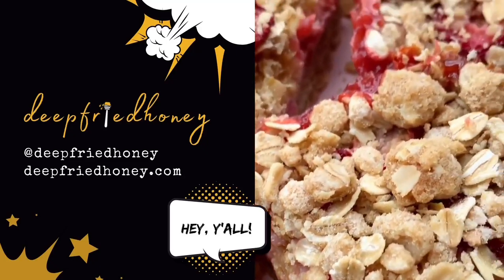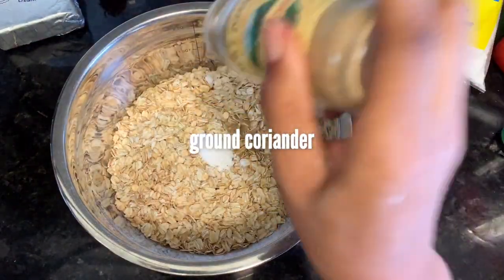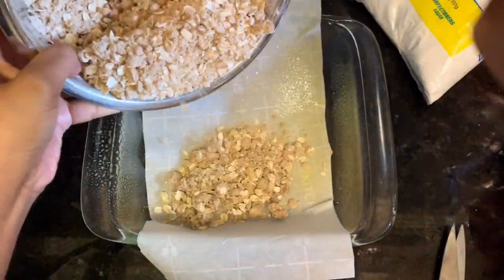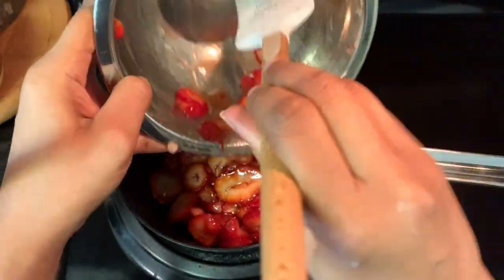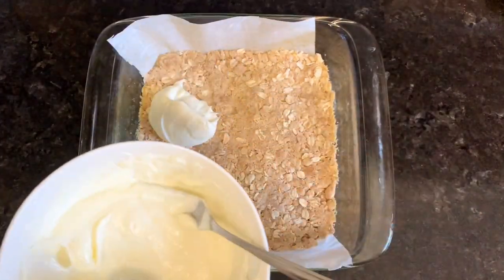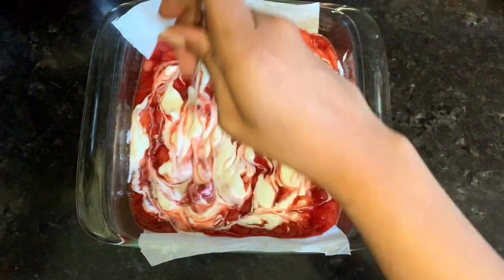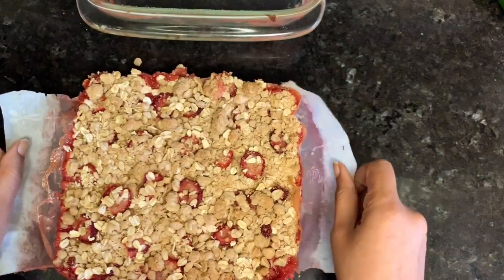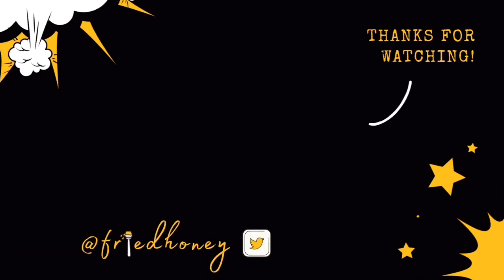Strawberries and Cream Oatmeal Bars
Find the full written recipe - and instructions for how to wash your produce - for these Strawberries and Cream Oatmeal Bars on my

Or you can shop my kitchen on Amazon